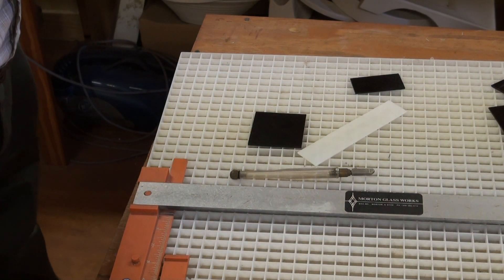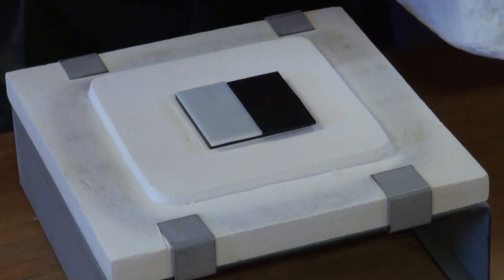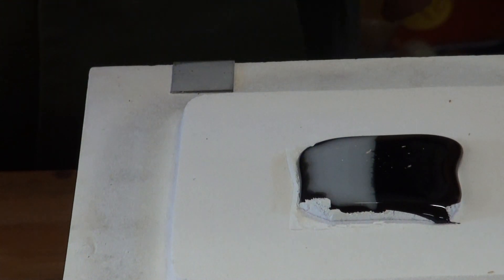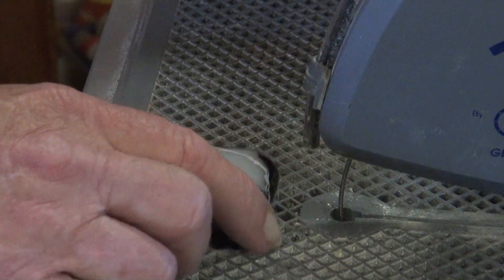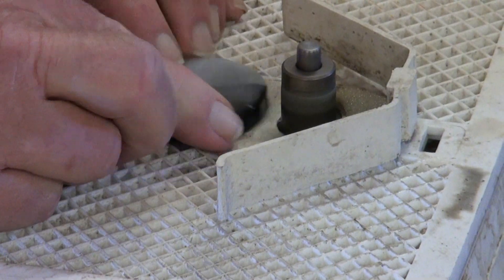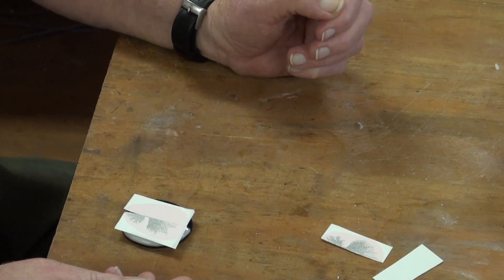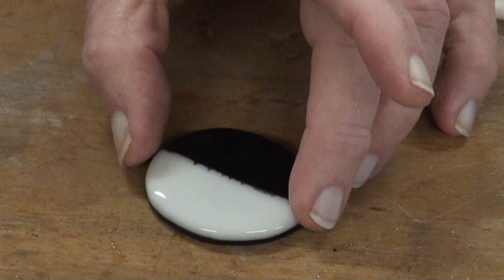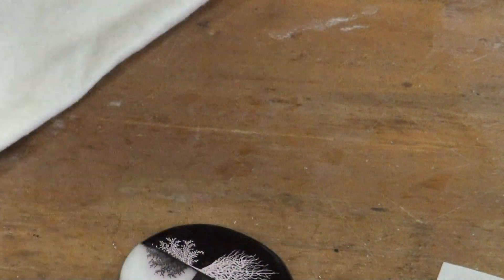HOW TO MAKE AN ELEGANT GLASS PENDANT (PART 1)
A fused, decal, wire-wrapped pendant.